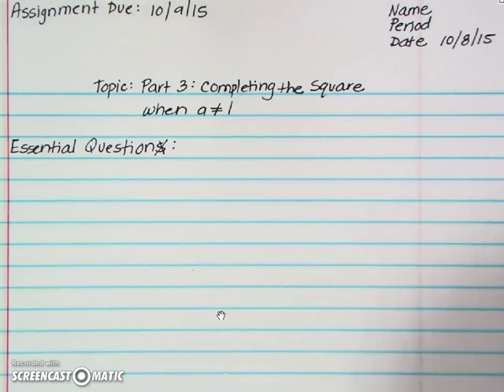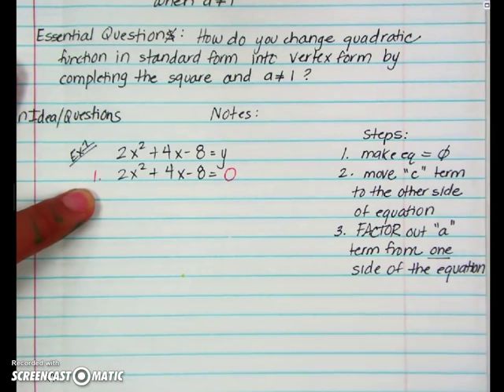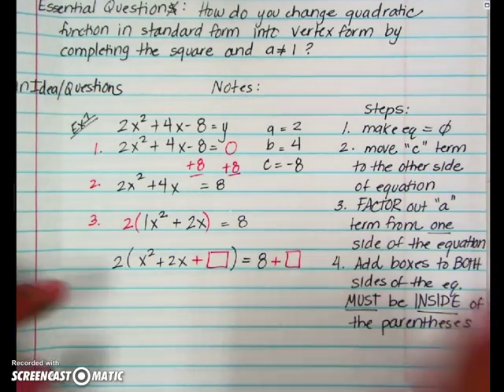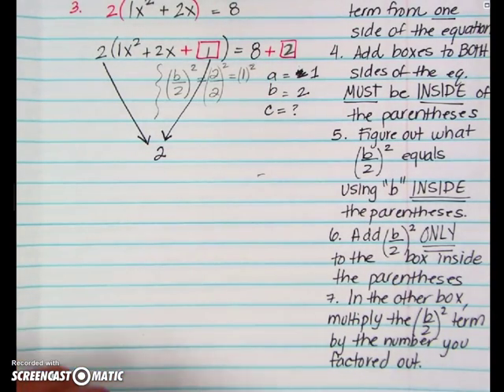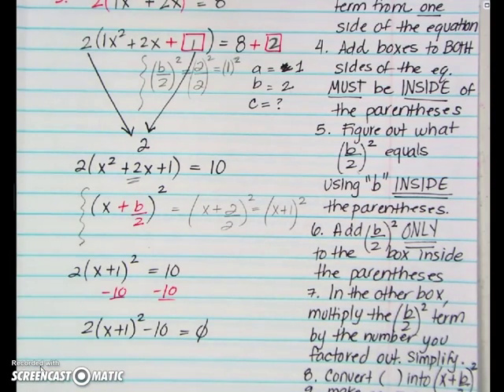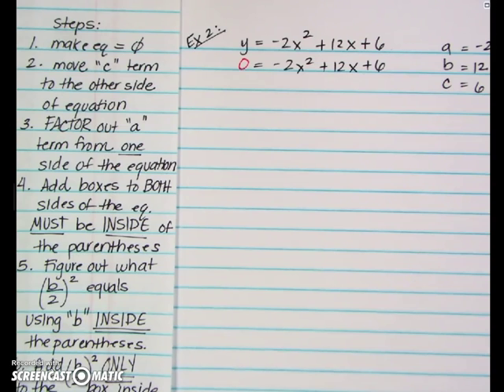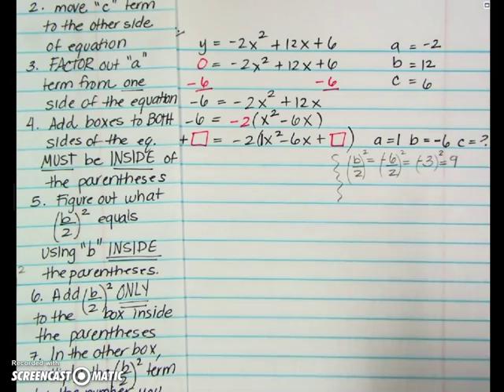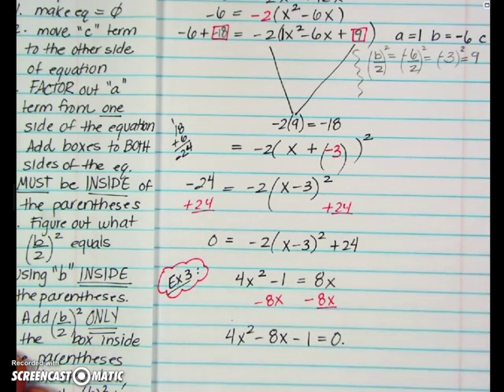Part 3 Completing the Square when a not equal to 1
Step by step process on how to complete the square when a is not equal to 1